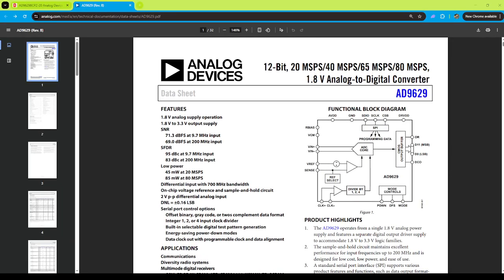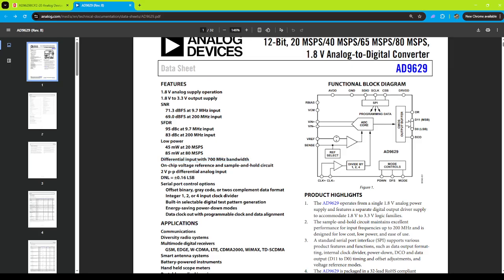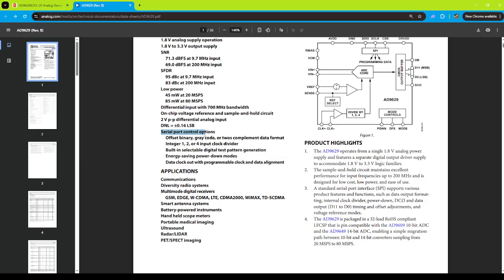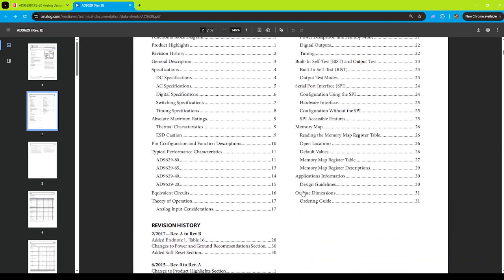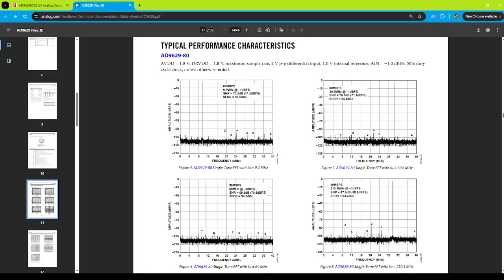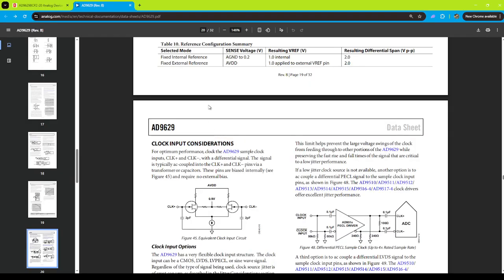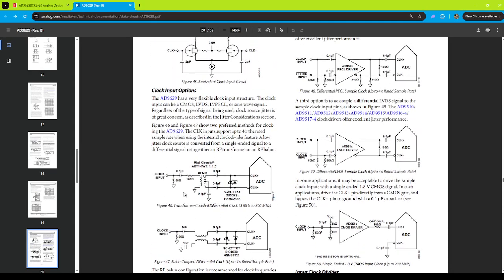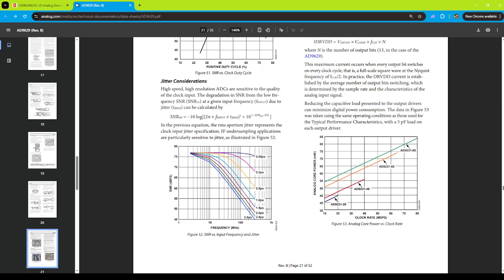Analayzing an ADC Datasheet - AD9629 Analog Devices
In this video we will go through the AD9629 datasheet. This chip comes from analog devices and has application in software defined radios, IF recievers, etc. We will take a look at Clocking and Input Signal considerations.